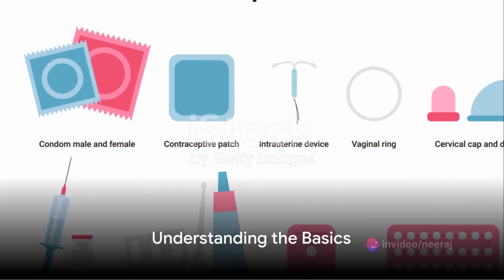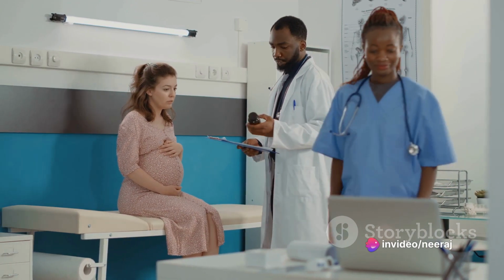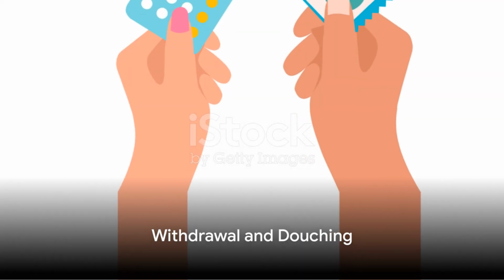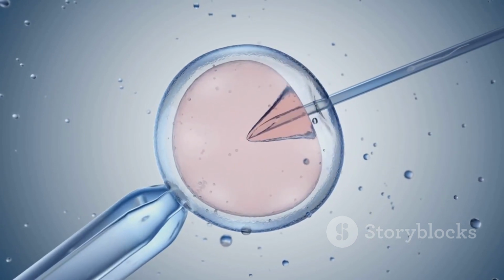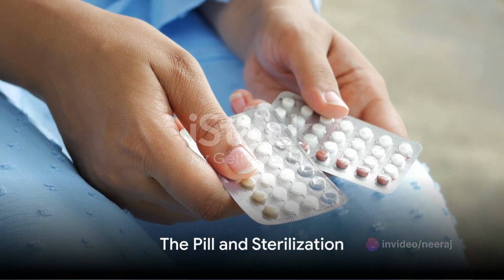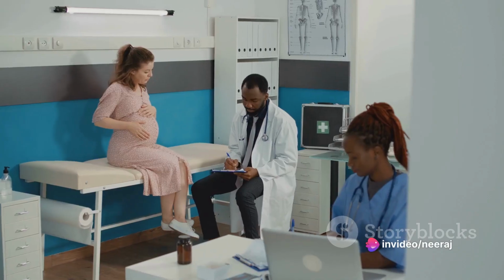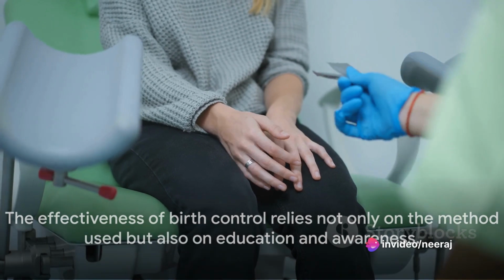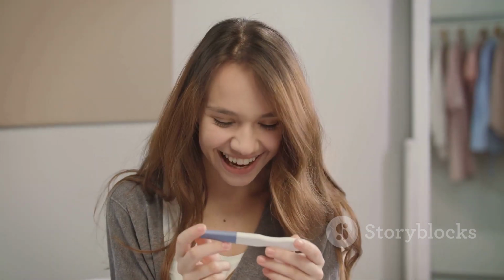The Truth About Birth Control A Compreh.........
Please Give This Light Novel a Try

My Ride